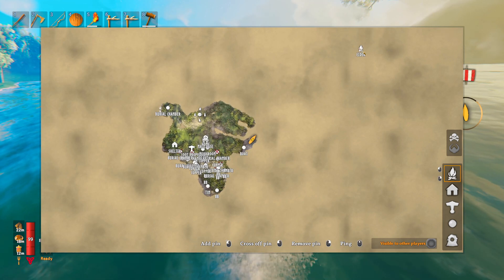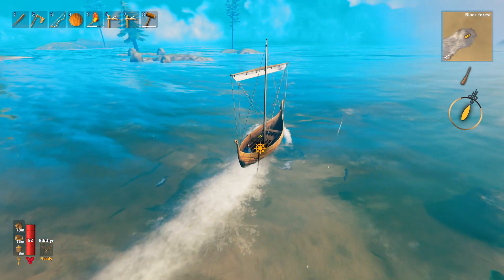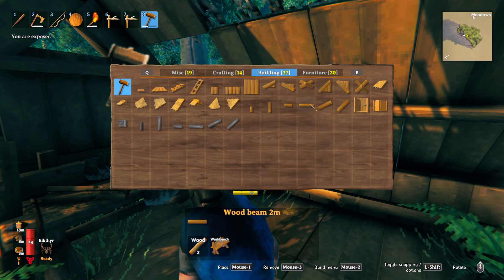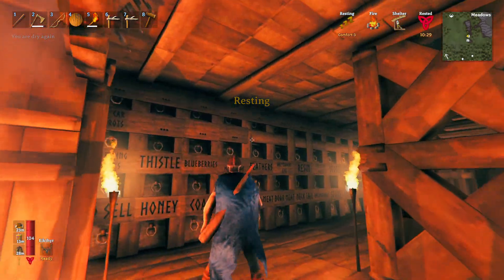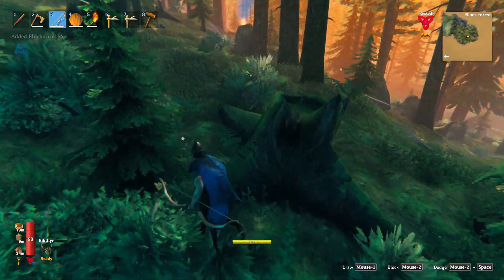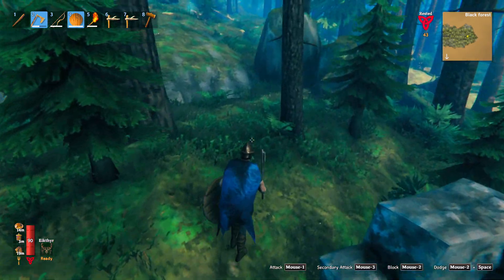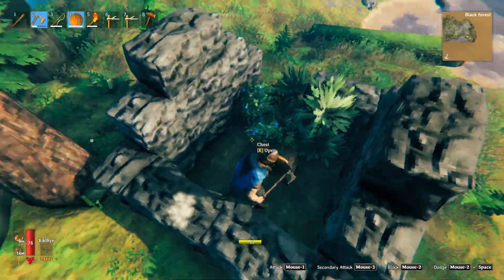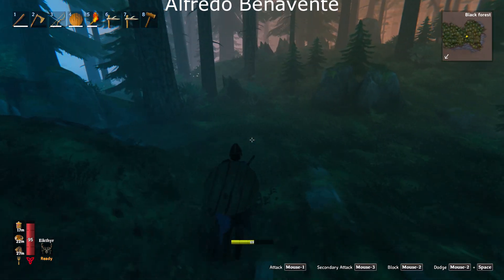Valheim S3E13 - Heading off into the open seas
Valheim is an open world survival game which can be played solo or in a group up to 10 people.

In this series we will be playing solo. Come watch as I build, craft, battle the environment, fight goblins, trolls and anything else that comes our way.